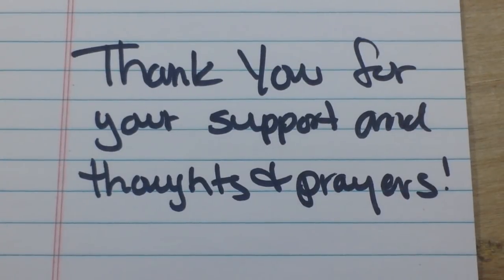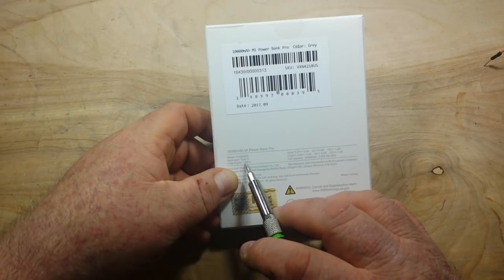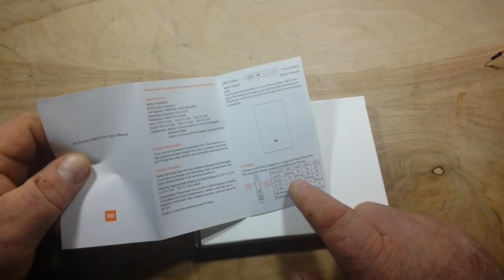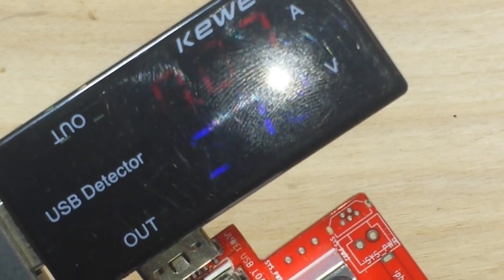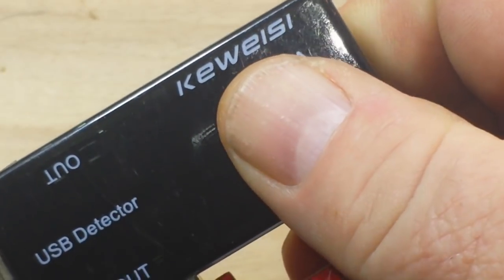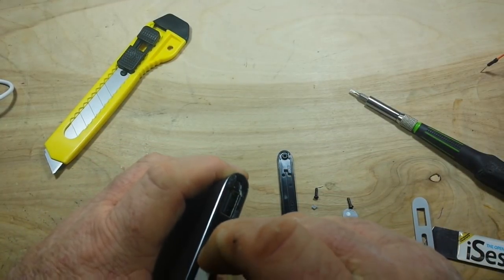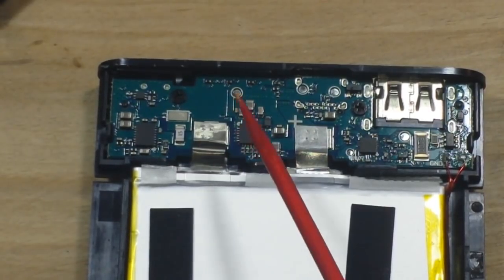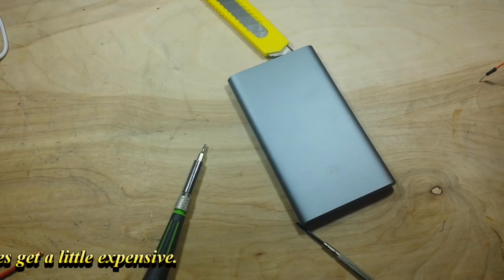Xiaomi 10000mAh Quick Charge Powerbank Review and Teardown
In this video we take a look at an inside a new powerbank from Xiaomi. Xiaomi is at the top of the heap of the Chinese electronics manufacturers. Their cell phones rival Samsung in quality. So when they asked me to review this powerbank I was excited. I was was sure it would separate itself from all of the rock bottom powerbanks we have seen in the past.

Xiaomi Portable Charger, Mi Power Bank Pro 10000mAh, High Speed Charging Battery Pack w/ Aluminum Metal Case for iPhone iPad Samsung Galaxy and More - $21.79

Check out Deviceplus.com